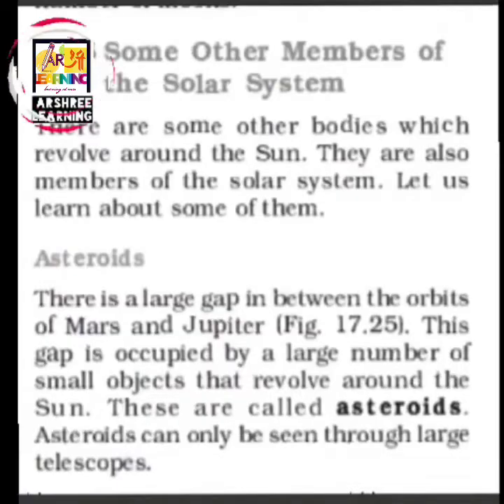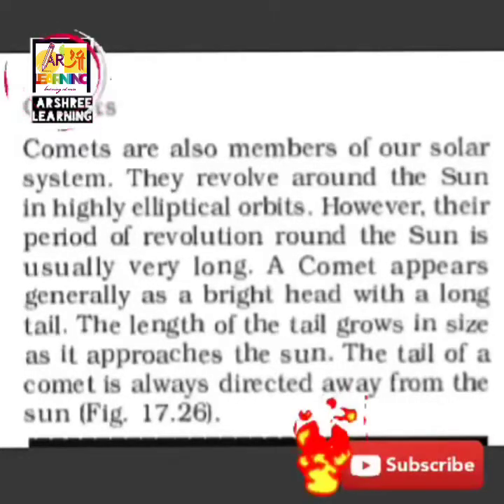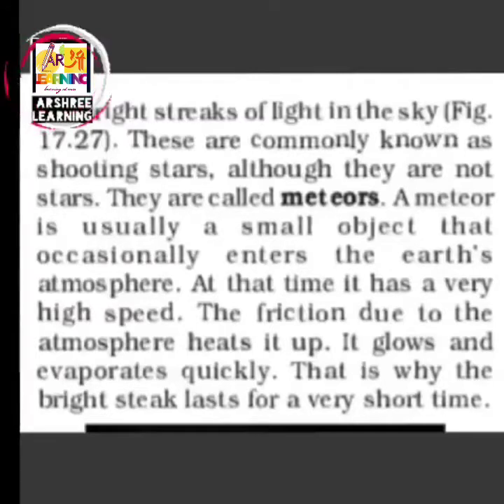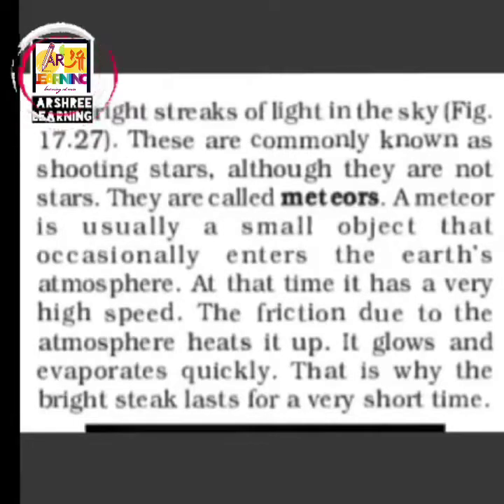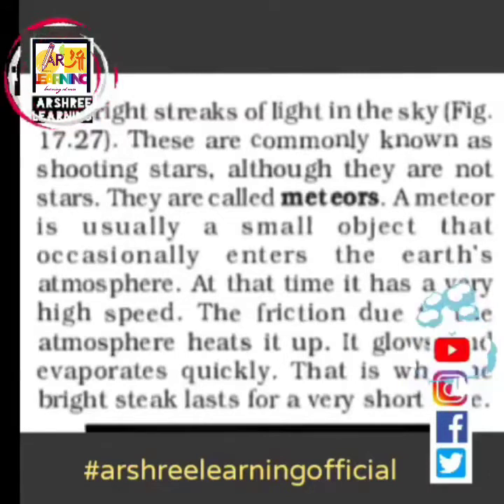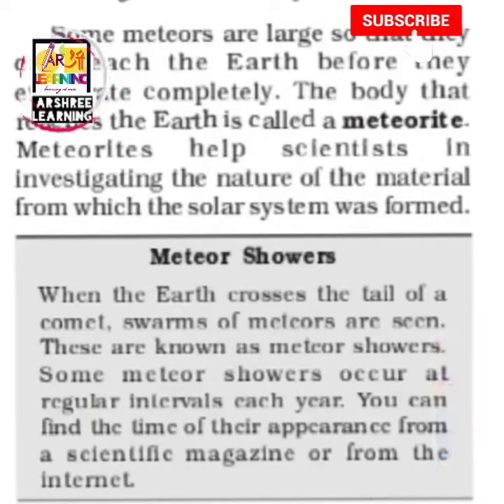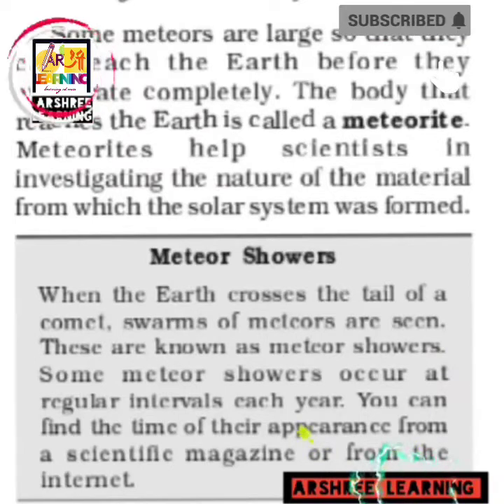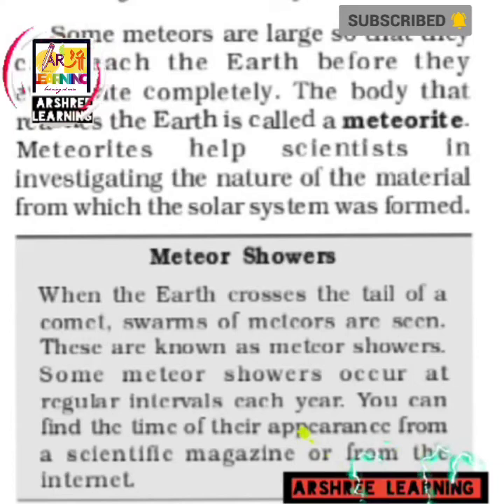Meteors, Meteorites ,Asteroids & Comets (part 9) Stars & Solar System .SCIENCE class 8 cbse